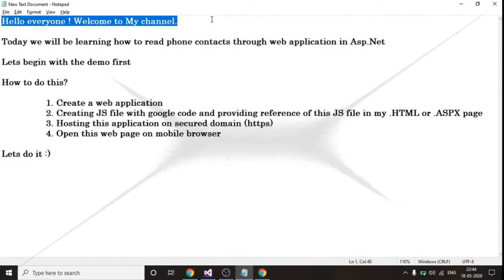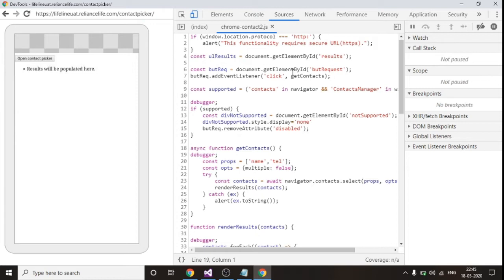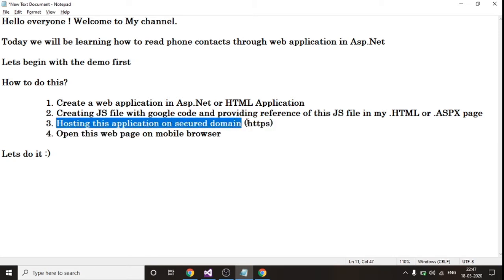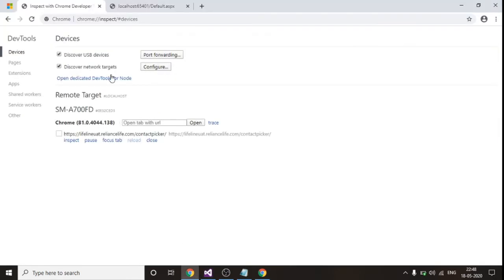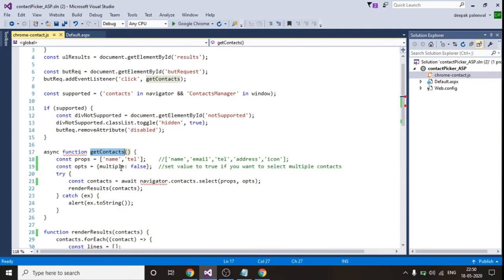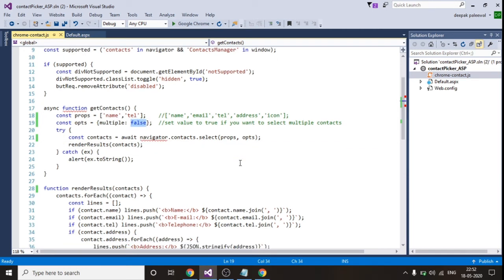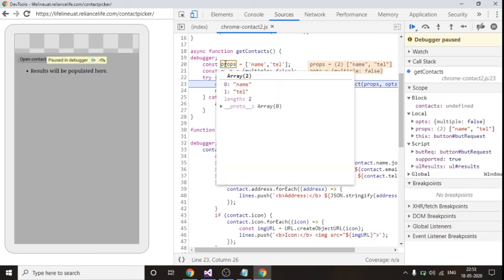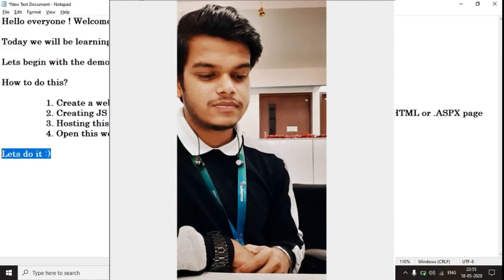How to read phone contacts through web browser | Google contact fetching API | Asp.Net and HTML app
This video contains process of fetching phone contacts using web applications. Here in this demo application we have used some google code to fetch phone contacts through web browser also we need to keep in mind that this code only works on secured network as explained in the video and only supported in mobile web browser.

Please drop your suggestions or queries in comment section :)